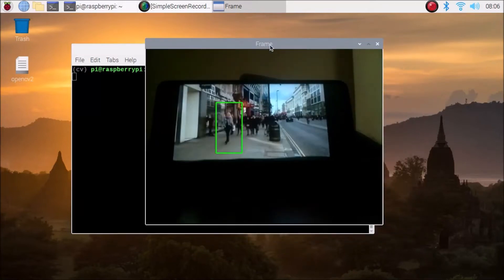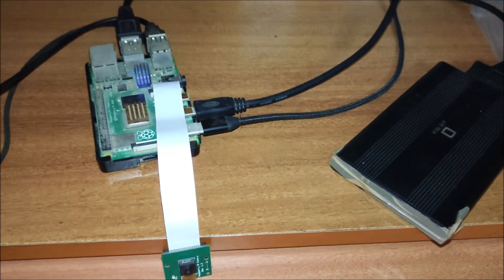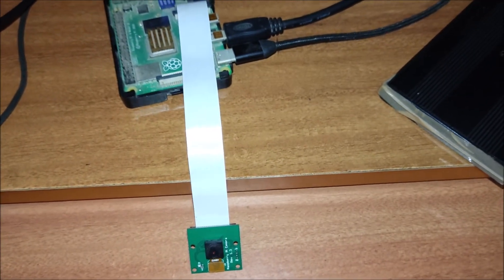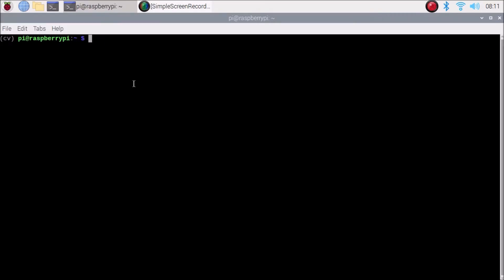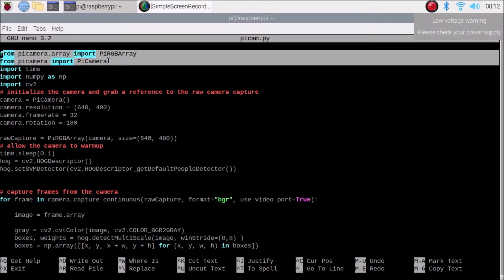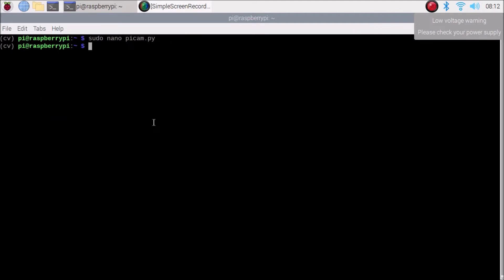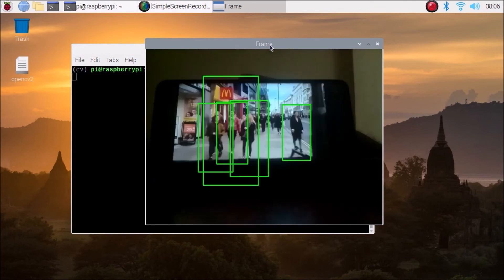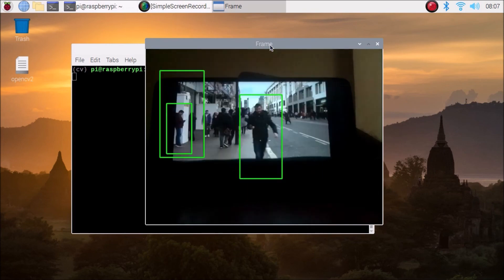raspberry pi 4 real time human detection opencv | raspberry pi 4 camera opencv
object detection,
object detector,
pi 4,
rpi 4,
rpi object,
opencv python,
raspberry pi,
tensorflow,
machine learning,
artificial intelligence,
ai,
computer vision,
opencv object detection,
neural networks,
opencv,
opencv-python,
raspberry pi project,
diy,
opencv,
python,
face recognition,
recognition, detection,
opencv,
ip webcam,
how to,
raspberry pi 4 opencv,
ip webcam,
object detection,
object detector,
pi 4,
rpi 4,
rpi object,
opencv python,
mobilenet ssd,
ssd mobilenet,
deep learning,
deep learning opencv,
dnn,
dnn cv2,
raspberry pi,
opencv,